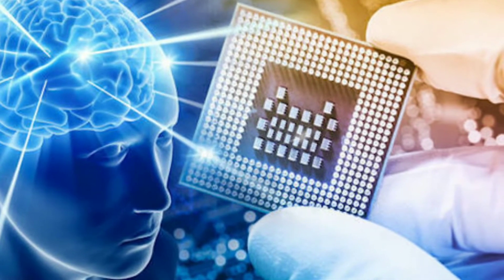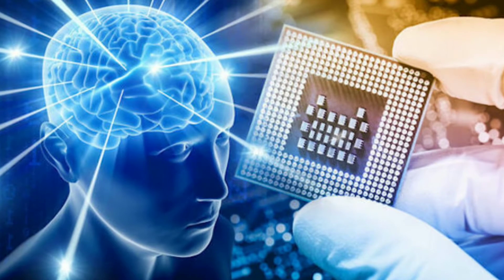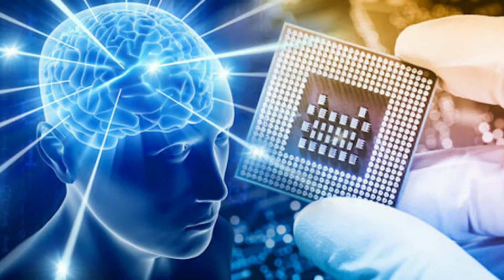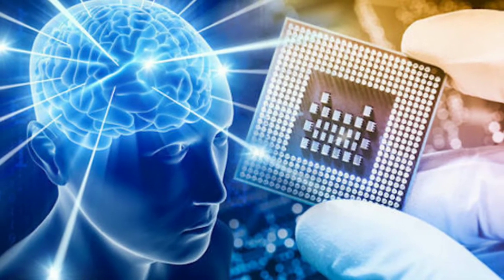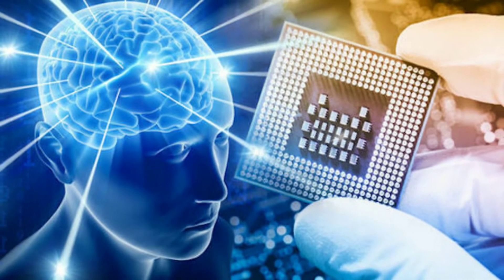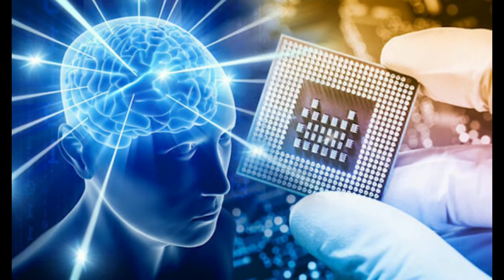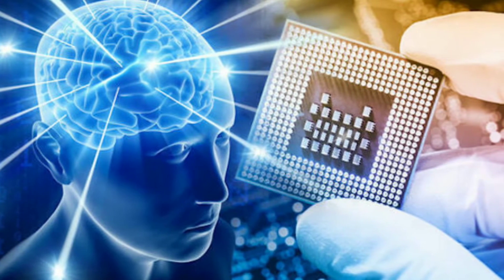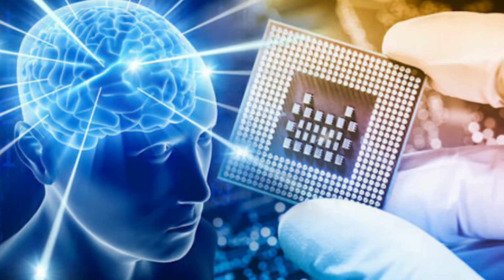The Human Microchipping Agenda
Mark of th Beast  RFID Chip, Bible Prophecy 2018, End Times, Last Days,